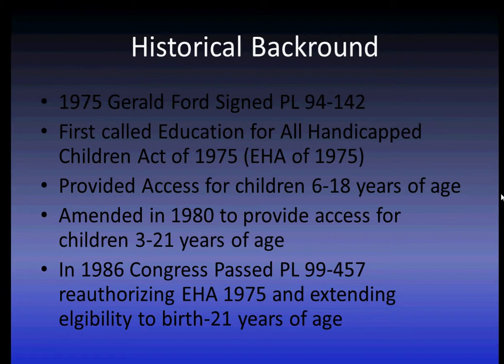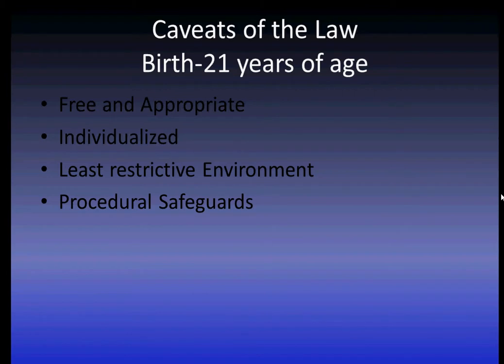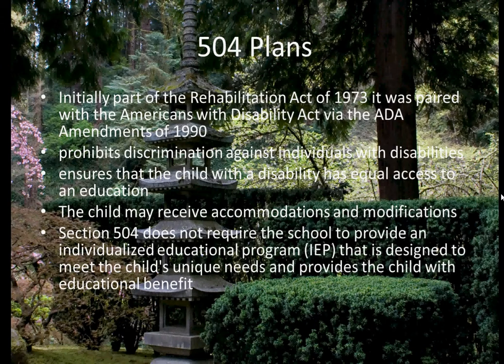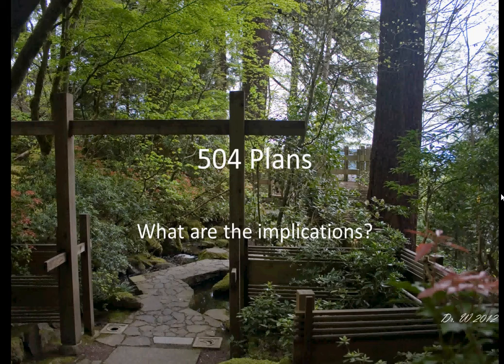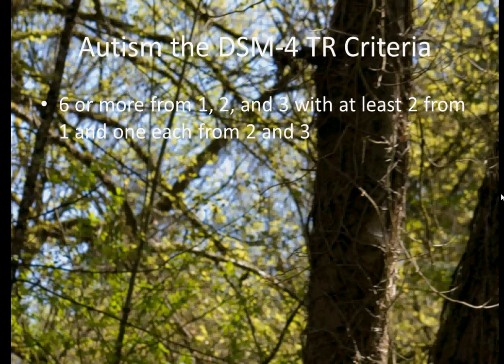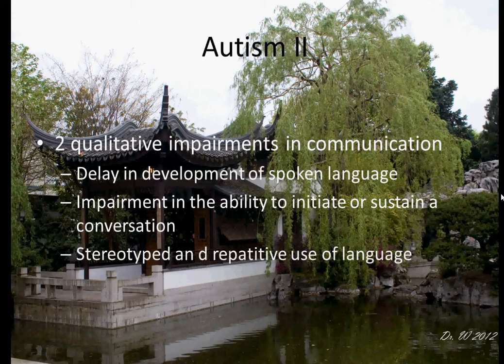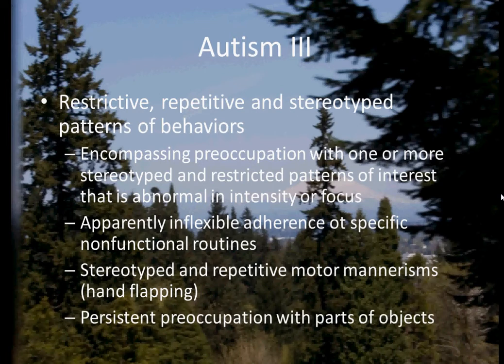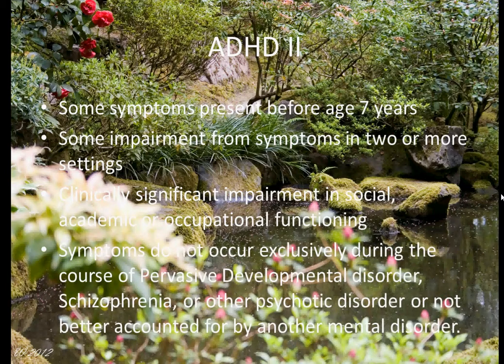Special ED- an Introduction to the Individuals with Disability Education Act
Special ED- an Introduction to the Individuals with Disability Education Act by Kevin M. Windisch MD, FAAP